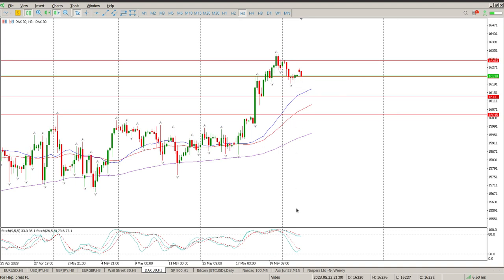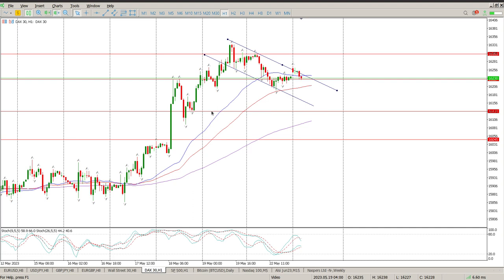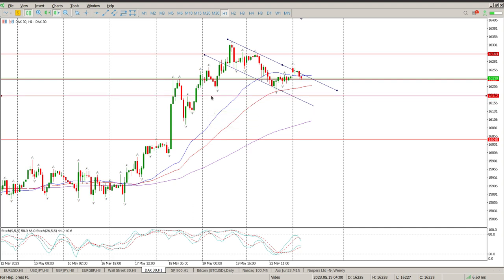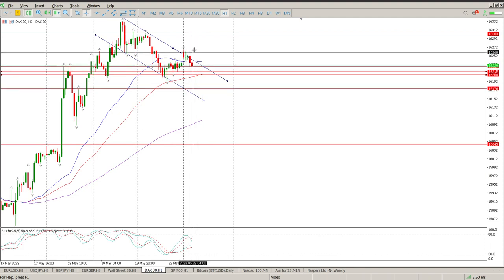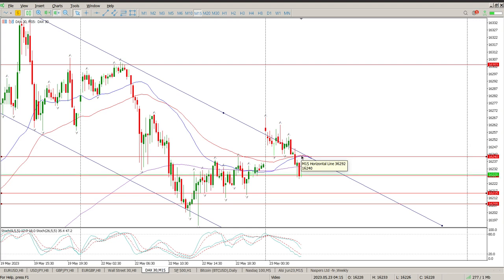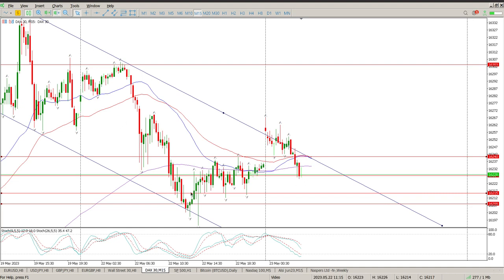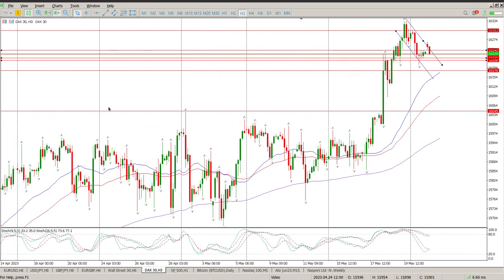DAX 40 Today 23 May 2023 Day Trade Setups and Daily Technical Analysis. Learn to Trade.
Daily Day Trade Setups and  Technical Analysis of DAX 40 Today 23 May   2023.